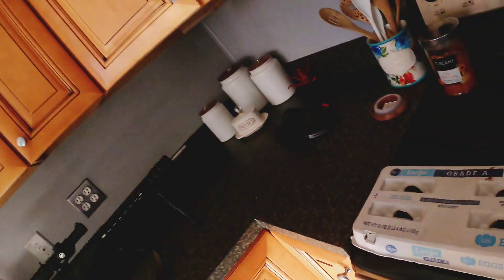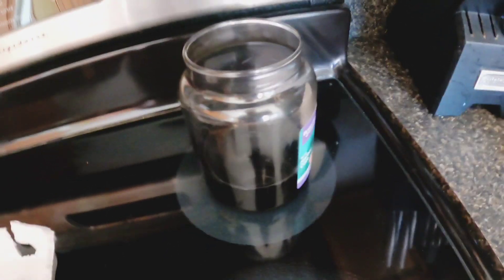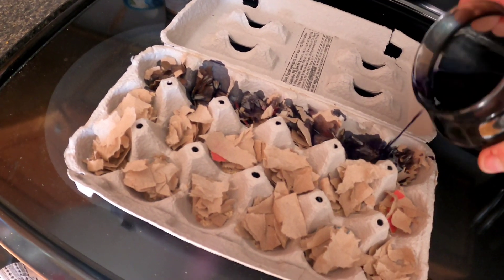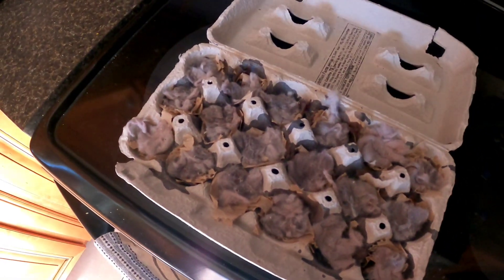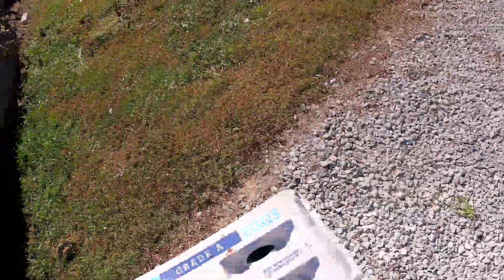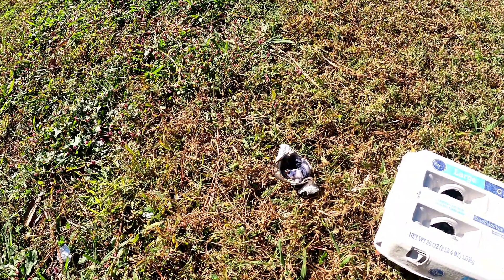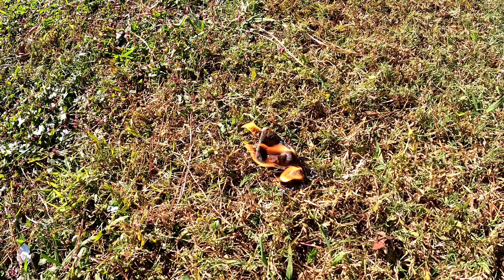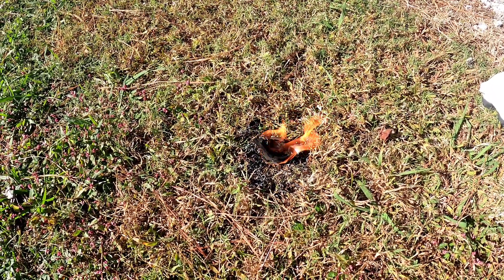Super Easy To Make Survival Firestarters Out Of Lent, Trash, and Old Candles : Homestead How To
Quick an easy video on how to make firestarters out of trash from around the house. All you need is a cardboard egg carton, dryer lent. saw dust , and candle wax. These will burn for a good 3 to 5 minutes , put off excellent heat, and make short work of making a fire. great at the offgird cabin, homestead, or backyard fire pit.